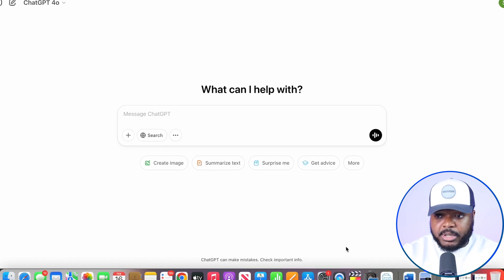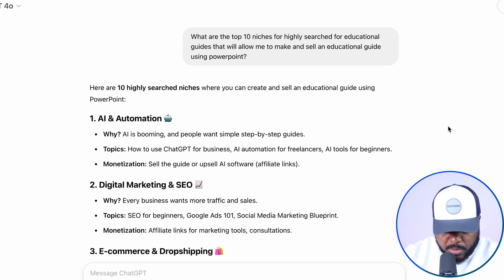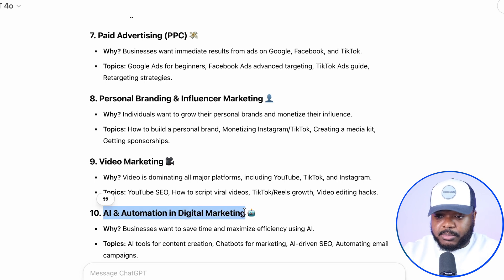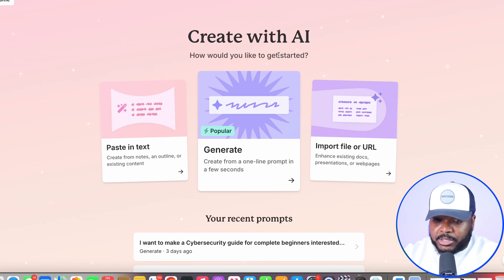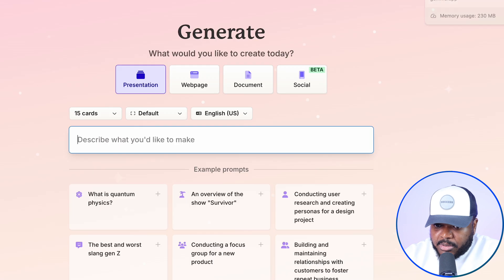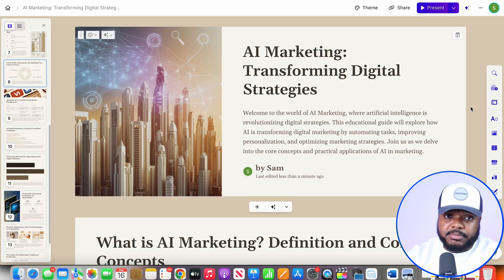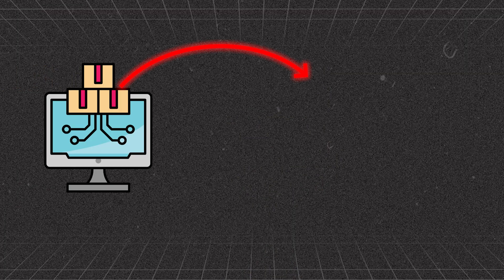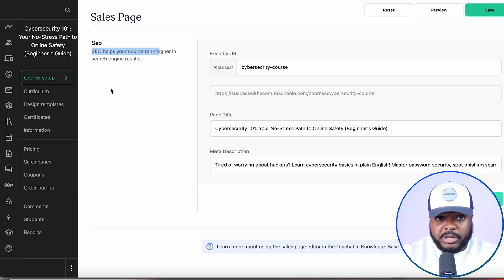How To Start a online business With a Laptop Using ChatGPT AI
In this video, I'm going to share how to Earn Extra Income using the new AI DeepSeek for beginners in 2025 using a simple laptop and internet connection.
★Softwares mentioned:★